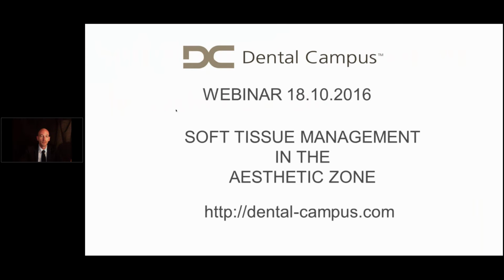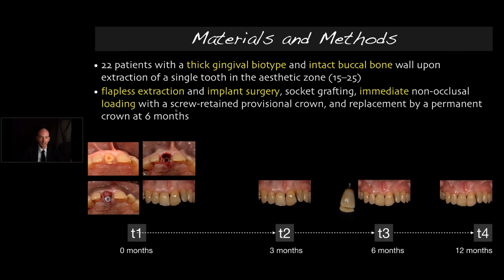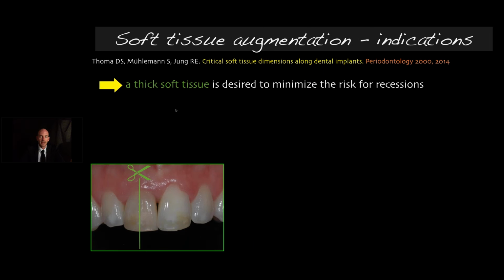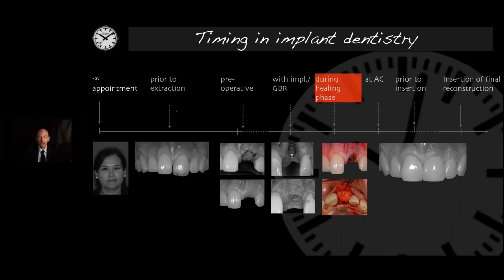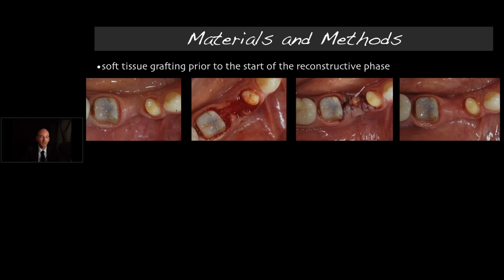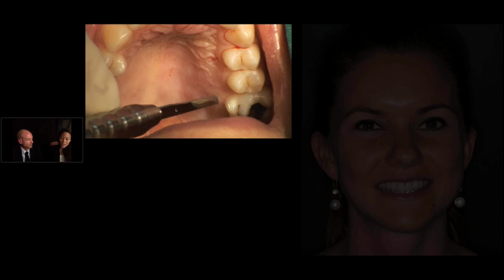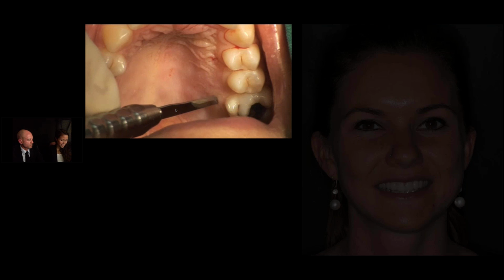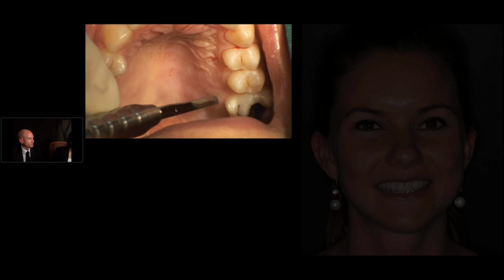Soft Tissue Management in the Aesthetic zone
Soft Tissue Management in the Aesthetic zone Webinar by Expert presenter PD Dr. Daniel Thoma.

Dr.Thoma is a Head of Academic Unit at the Clinic for Fixed and Removable Prosthodontics and Dental Material Sciences, University of Zurich, Switzerland.

Dr. Thoma also created an extensive Online Course accessible 24/7 on Dental Campus.com under